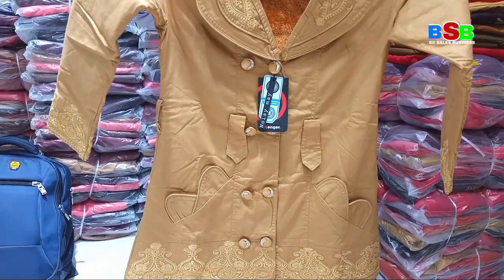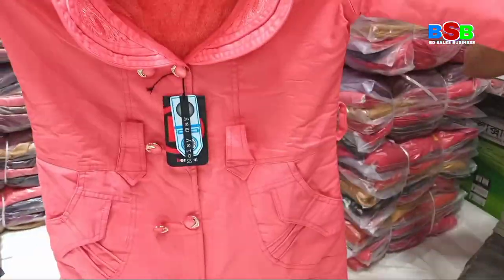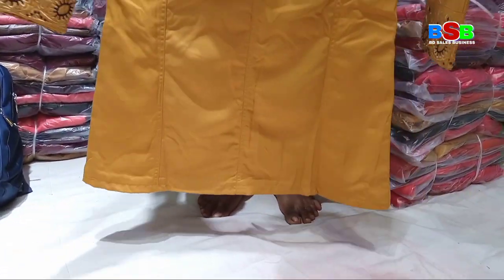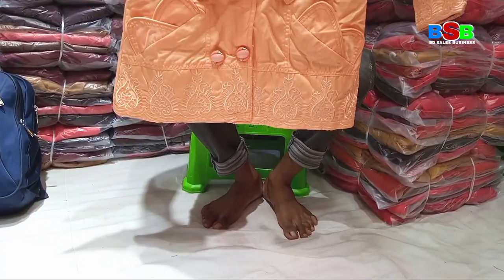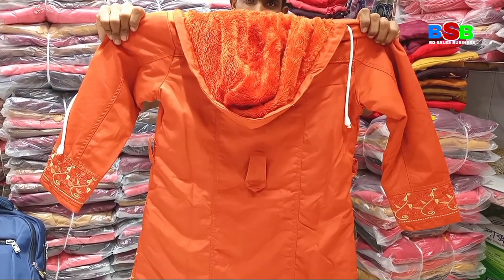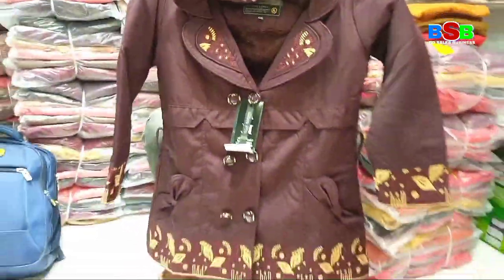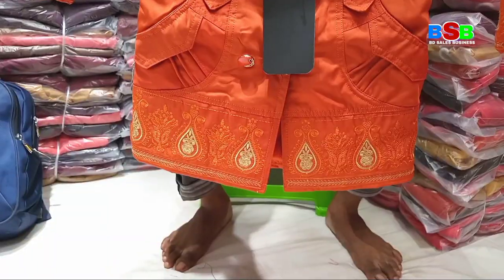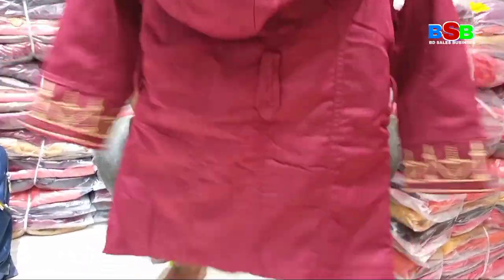china collection ladies blazer এবারের শীতের নতুন লেডিস ব্লেজার কোর্ট November 2, 2020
এবারের শীতের নতুন লেডিস ব্লেজার কোর্ট
china collection ladies blazer👩‍🚀

এখানে সবচাইতে কম দামে কোয়ালিটি
লেডিস ব্লেজার কোট পাওয়া যাবে খুব কম দামে
পুরো চায়না কোয়ালিটি এমন দাম আর কেউ দেবেনা

রাজা ফ্যাশন
মশিউল আলম সুপার মার্কেট গলি বি/২ দোকান৫৮ my
শহীদ দেলোয়ার হোসেন রোড করব আগানগর দক্ষিণ কেরানীগঞ্জ ঢাকা ১৩১০মোবাইল
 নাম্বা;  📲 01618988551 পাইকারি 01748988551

🇧🇩 আপনার ব্যবসা প্রতিষ্ঠানের পণ্য জন্য
বিজ্ঞাপন দিতে পারেন যোগাযোগ করুন